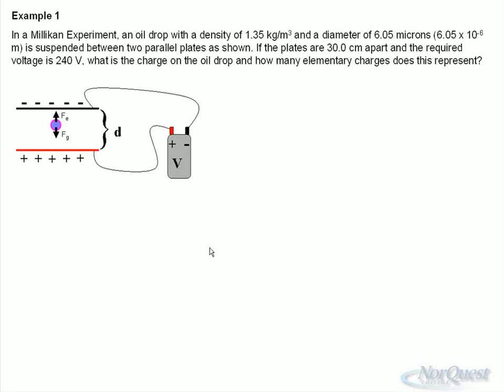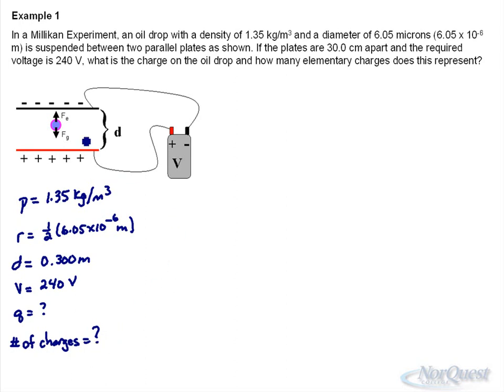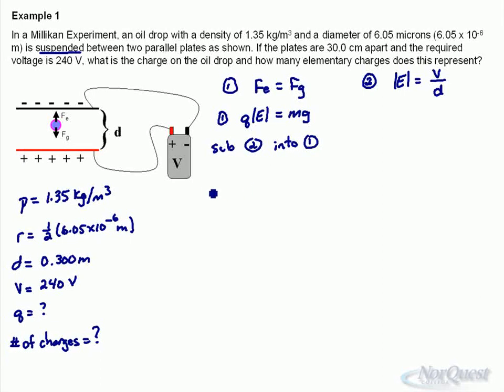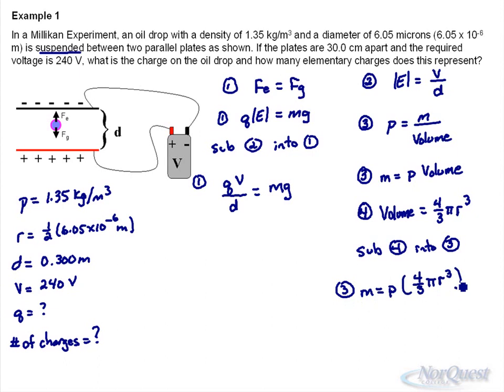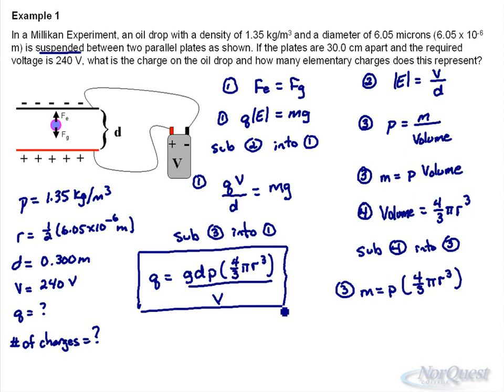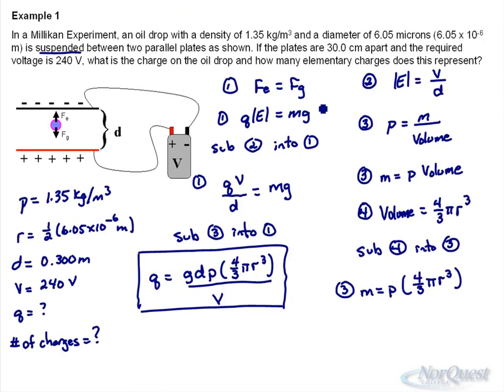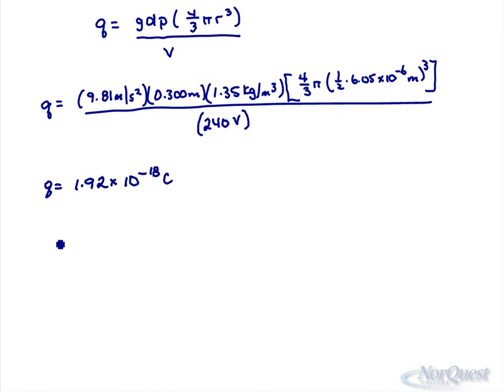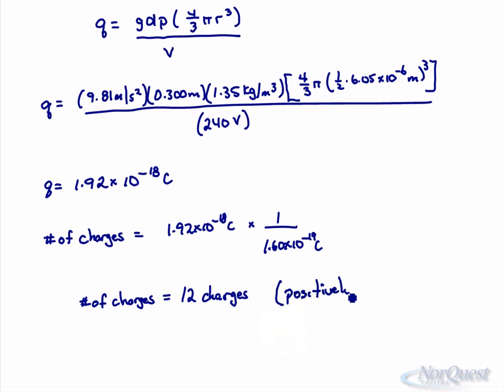U5L2EX1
Millikan Experiment